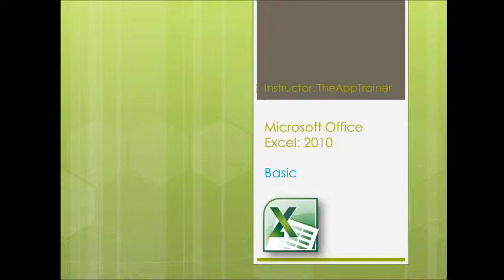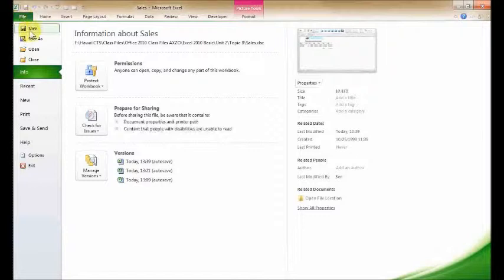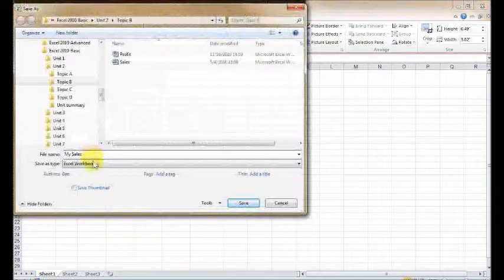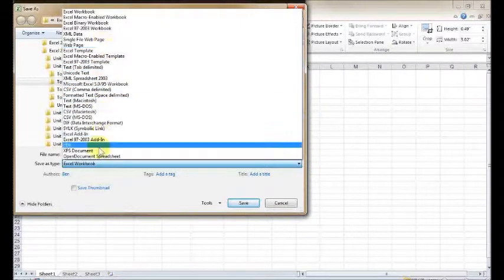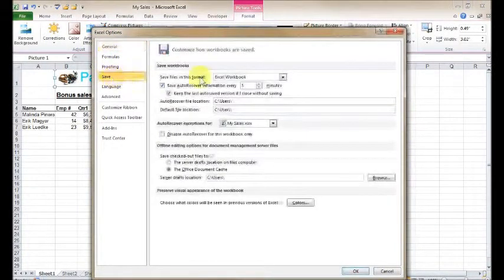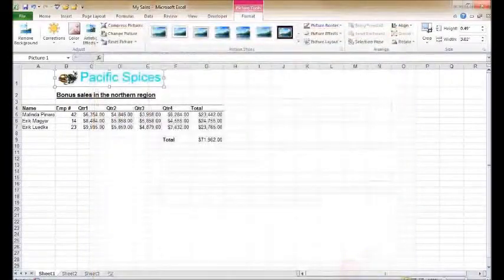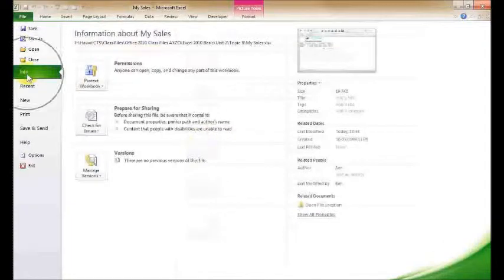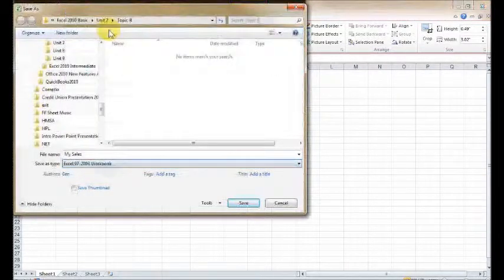MS Office 2010. Excel Basic: Unit 2 Topic D: Saving your Data